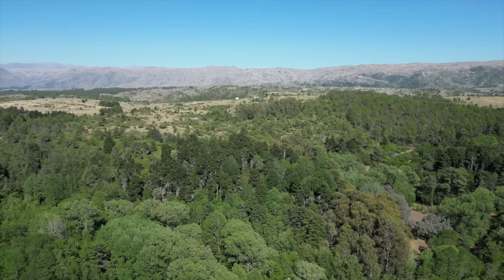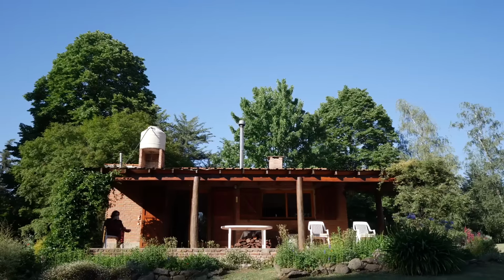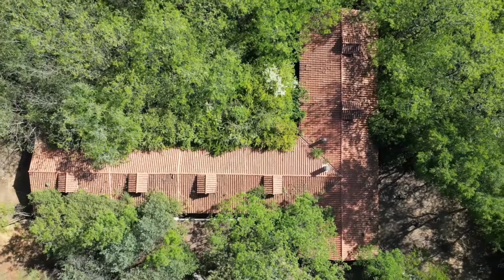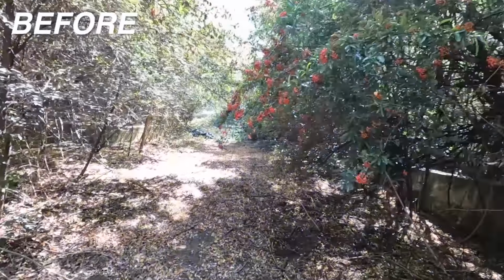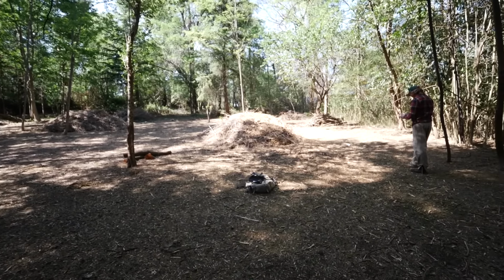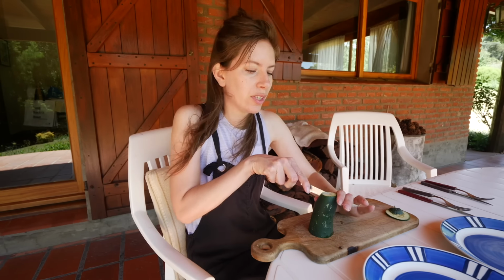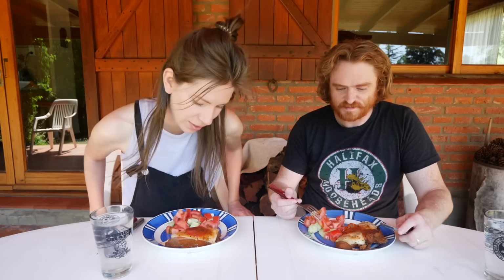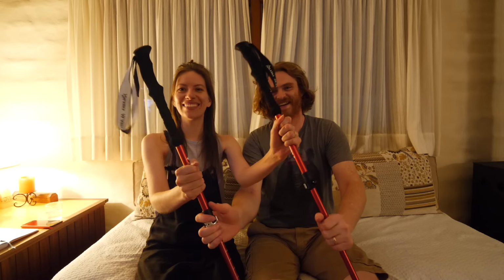We're BACK in Argentina! 👷🇦🇷 HOTEL & HOME RENOVATION UPDATE + What Happened While We Were Away?! 🤔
Welcome back to Argentina! If you're new around here, hello, we're Samuel and Audrey and we're currently renovating a 7.5-hectare property in Argentina that has a hotel and 3 houses. We officially started back in April, but then we had to fly back to Canada to help family with a big move and attend a wedding. However, we did have people working for us while we were away, so in this video, we'll give you a little update on what was done while we weren't here. Plus, we'll talk about the first renovation projects we're going to tackle in the next few weeks. We'll also show you a bit of our day in the life here in the sierras because it's a pretty magical spot!

If you'd like to watch the Argentina property renovation series from the beginning, here's the playlist

🌄 Sierras Property Update & Aerial Drone Tour

Join us as we return to our mountain retreat in Córdoba to tackle more clearing, enjoy classic Argentine flavours, and reveal the impressive progress made while we were away. Here’s what happens, in order:

Sierras Serenity

We open with tranquil shots of the lush Sierras surrounding us—greenery in every direction and total peace.

Wild Blackberry (Salsa) Clearing

Sections once overgrown with 3–5 m of wild blackberry are now fully cleared, with tidy piles of trunks, branches and foliage.

Wind Storm Aftermath

Recent gusts snapped older trees, adding extra debris to our clearing list.

Milanesa Treat

Mid-clearing, we head out for milanesas a la napolitana—classic Argentine schnitzel with tomato sauce and mozzarella.

Spider Surprise

A giant spider under a bench cushion gives us an unexpected fright—cheers to our trusty flashlights!

Canadian Expat Re-Introduction

We traded Canada’s Rockies for Argentina’s Sierras, renting a “little home in paradise” while renovating our family property.

Last Season’s Wins

Our first visit saw DIY clearing and hiring a talented local, Marcos, who laid the groundwork for our extended stay.

Today’s Mission & Plan

We sip coffee now that power is restored, then walk on foot to the hotel building, one of several on the estate, to show you the day’s agenda.

Aerial Drone Overview

Sam pilots our drone for sweeping views: the L-shaped hotel wing, main house, and creek boundary—though some neighbouring properties sneak in!

Front Driveway Transformation

Once choked by salsa and stray trees, our entrance drive is now clear. Marcos processed wood chippings and sorted piles for fencing.

Rear Access Revealed

A hidden back drive reappears after cutting dense shrubs—now you can actually drive around the hotel again.

Future Green Garden Vision

With invasive growth removed, we’ll replant grass and shade trees, restoring the open, airy feel our family estate once had.

Trusting Local Expertise

While away, we paid Marcos for precise clearing work. WhatsApp updates kept us in the loop, and he exceeded expectations.

Summer’s Early Heat & Battery Warnings

Spring highs hit mid-30 °C—our batteries dwindled in the midday sun, so we retreat for lunch.

Chalet Clearing Preview

The oldest house’s bush-free yard remains neat. Soon we’ll cut trees around its roofline—roof replacement research is underway!

Granny’s House Garden

Concrete steps and garden beds near Granny’s house were completely overgrown; Audrey cleared the stairwell while Sam reclaimed surrounding plots.

Contractor Round-Up

We met electricians and plumbers via word-of-mouth referrals—no Google here! Suppliers are booked months out, so planning ahead is crucial.

Leisurely Argentine Lunch

Back home for milanesas and a crisp cucumber-tomato salad—fuel for more renovation hustle.

Patagonia Tour Last Call

Nov 21 is your final chance to join our Trova Trip Patagonia adventure! Details and payment plan links are pinned below.

Coming Soon

We’ll venture into Sierras hiking (Audrey’s new trekking poles!), explore Córdoba’s towns & wineries, and dive into Chalet tours:

Episode 1: Spooky, time-frozen Chalet Interiors (magazines from 1987!)

Episode 2: Roof teardown & installation with aerial drone shots

👍 Like if you’re excited to see more property renovations in Argentina!
💬 Comment: Which part of the clearing surprised you most?

BLOGS